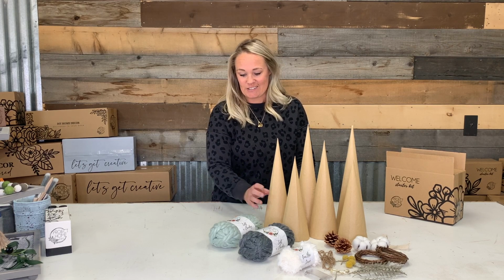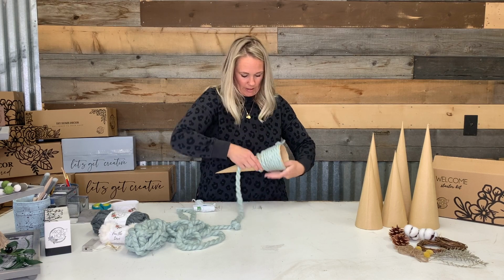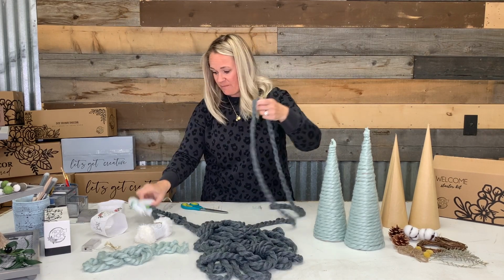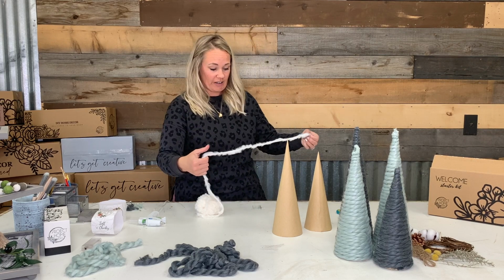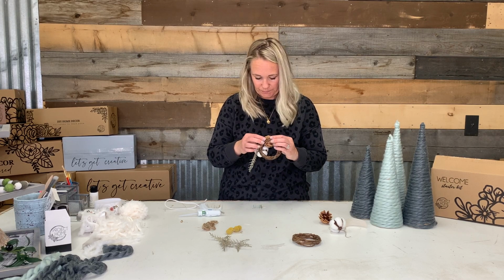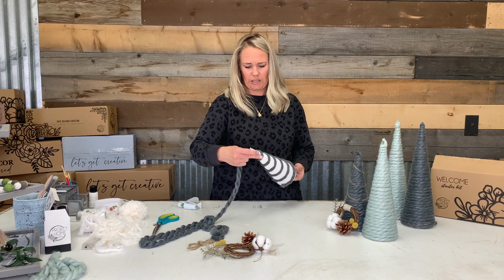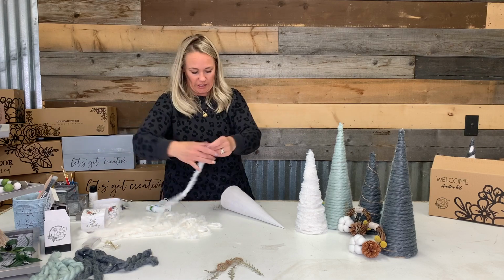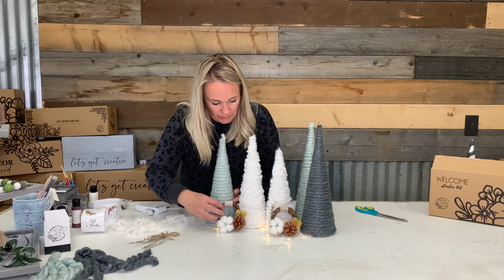December Winter Wonderland | DIY Winter Yarn Trees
DIY Yarn trees brought to you by @projecthomediy5291 This tutorial will walk you through each and every step to complete the project that showed up on your doorstep including all you need!